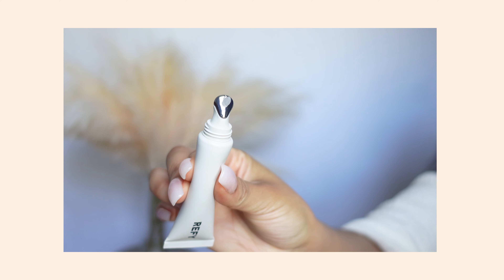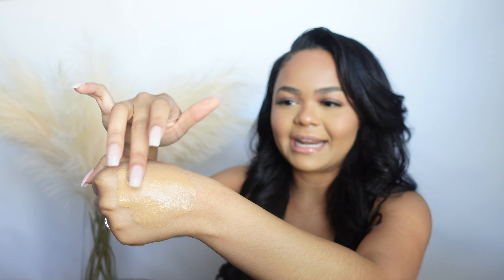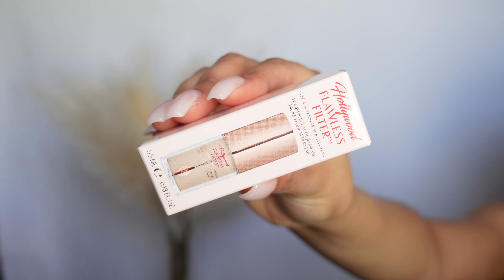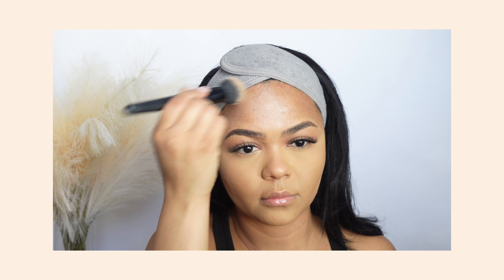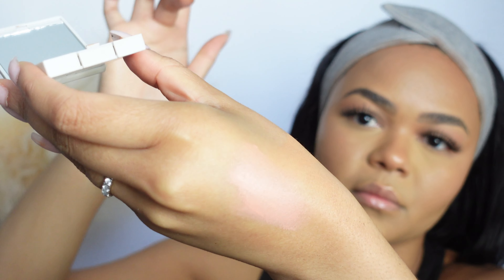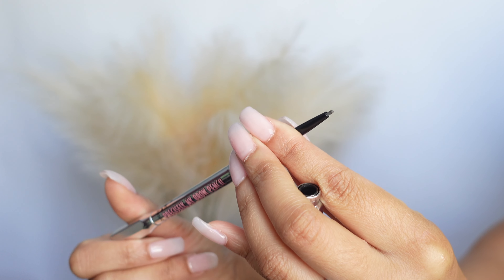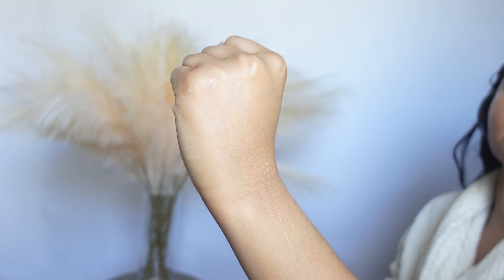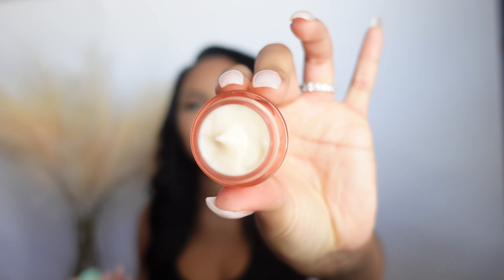Sephora Haul | Must Have Products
Hey Babes,

Todays video is a Sephora Haul. I know i'm a tad bit late but I wanted to share the products I picked up during the Sephora Spring Sale.